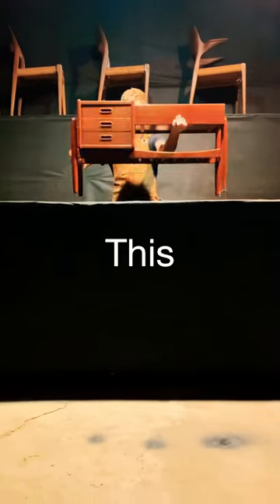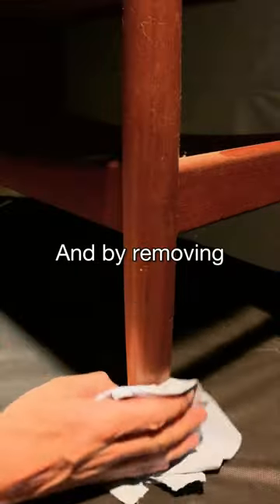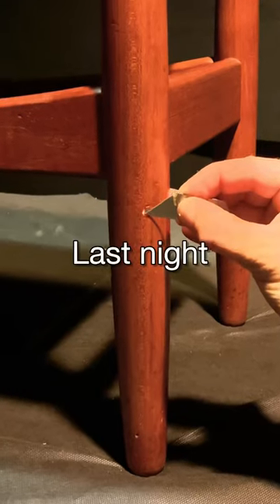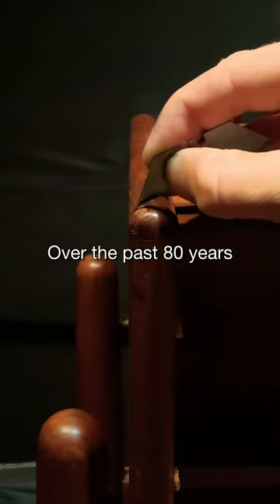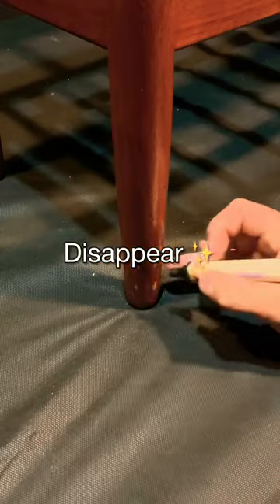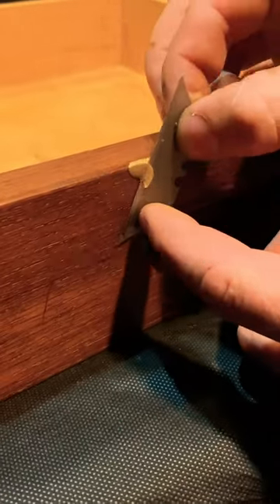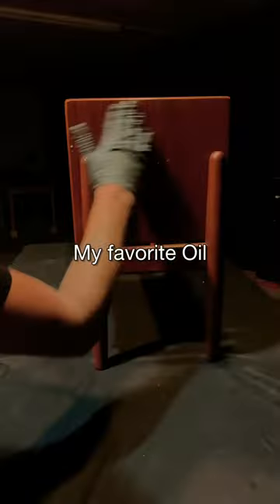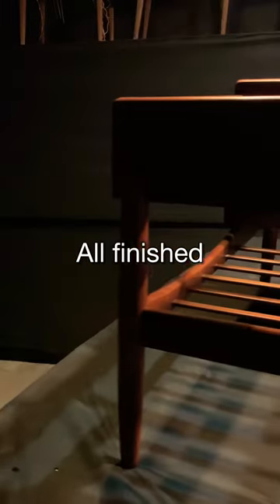A Restoration like You’ve NEVER SEEN BEFORE 🤩